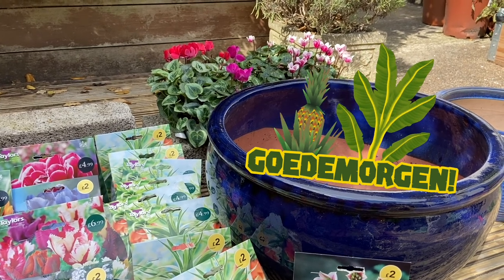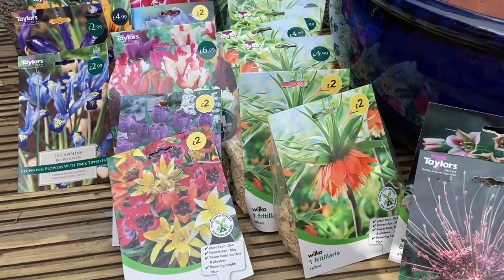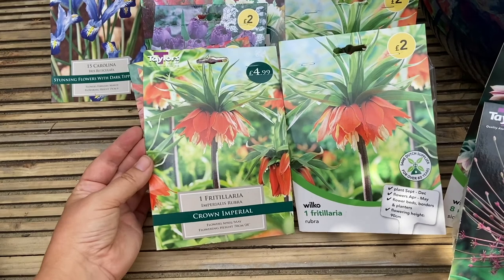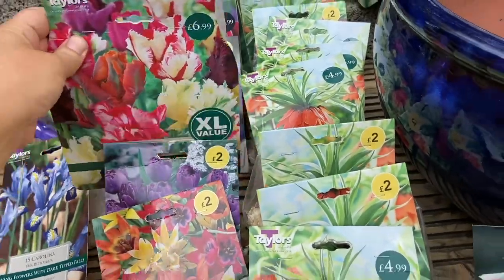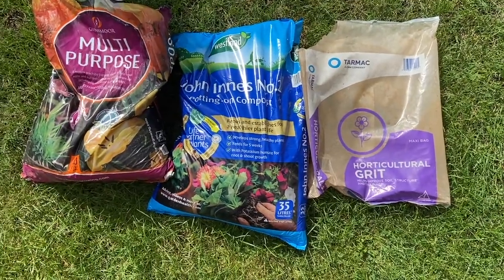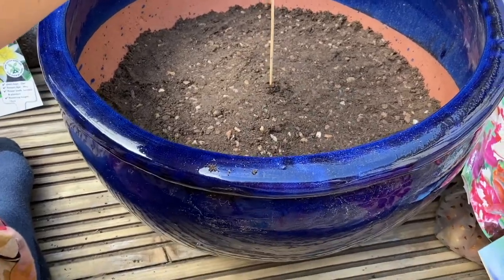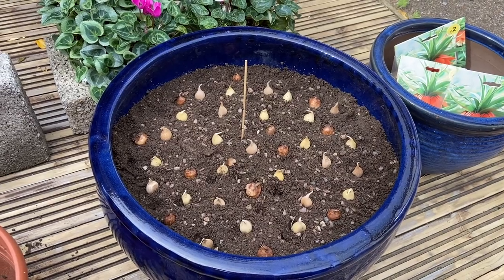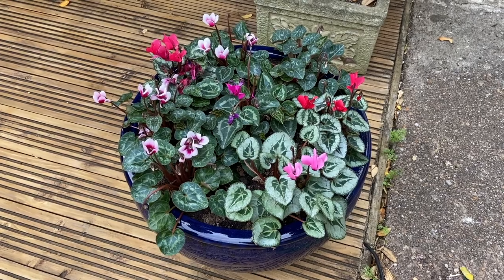Can you make a tropical lasagne planter? 🌼🌷🦜🌷🌼 ...beyond daffodils?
In this video I'm making a layered planter that will look fabulous in my UK tropical garden. I would love to hear your success stories or improvements / recommendations you would make.

Do you ban tulips and daffs?

0:00 What is lasagne planting?
1:29 Epiphany!
2:01 What am I using?
3:20 Soil to use
3:34 Pot Preparation
3:37 Soil Mix
4:04 TOP TIP!
4:33 1st bulb layer
5:03 2nd layer
5:16 Safeguarding from animals!
5:34 Finished article!

Music 🎵